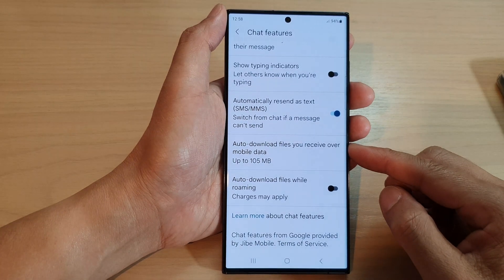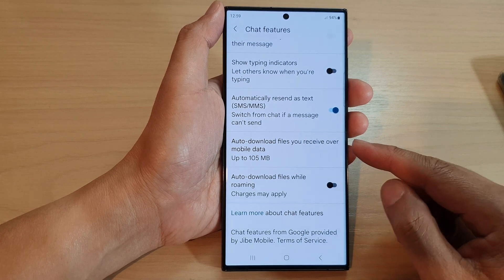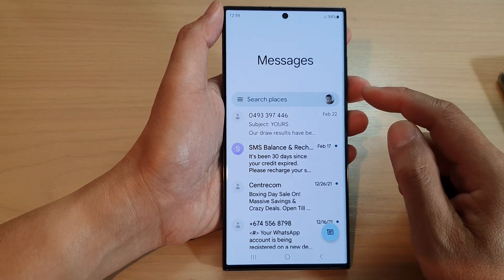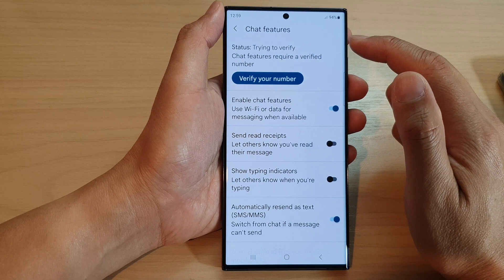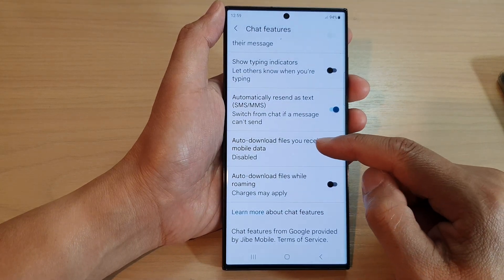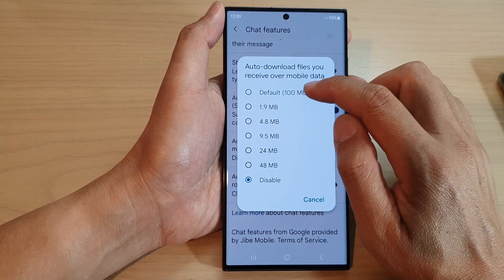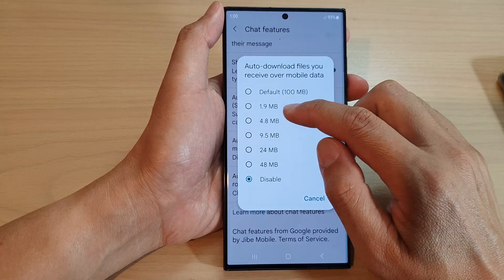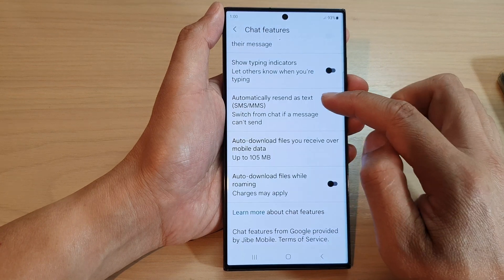Galaxy S23's: How to Turn On/Off Auto-Download Files You Received Over Mobile Data In Messages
Learn how you can turn ON/OFF Auto-Download files you received over mobile data in Messages on the Samsung Galaxy S23/S23+/Ultra.